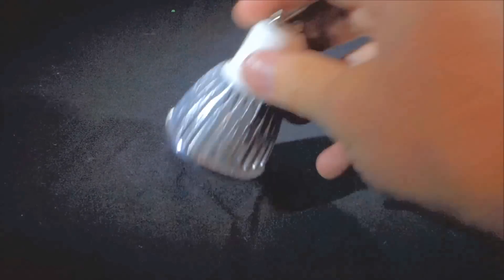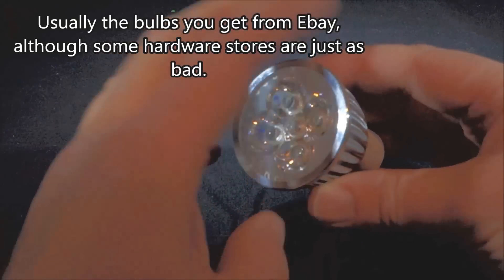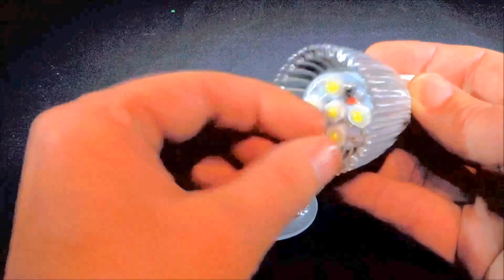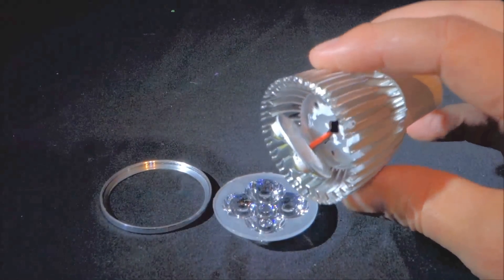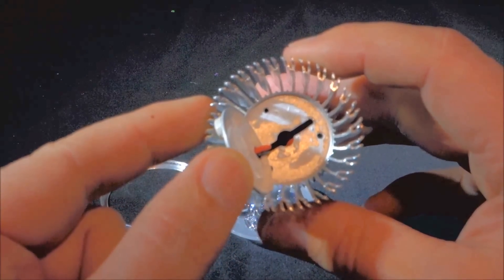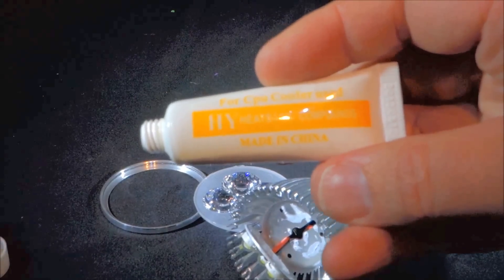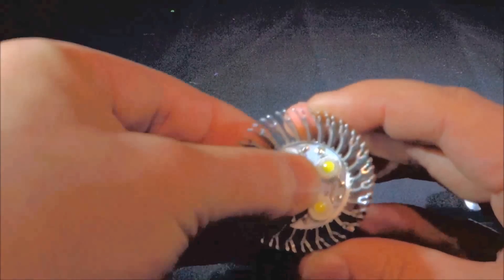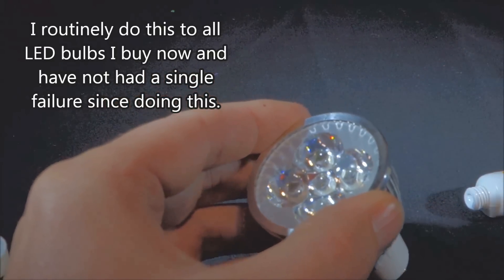Why do GU10 LED bulbs burn out? Here's how to fix.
Why do LED bulbs burn out?

I've had loads of LED bulbs burn out on me.  They are supposed to last for 50,000 hours, but I reckon I'm barely getting 1000 hours.  In some instances, I've had bulbs blow after the first 10 minutes, and it's not always the more expensive bulbs that last the longest.

Do you keep suffering LED bulbs burning out much sooner than they ought to?
Watch this video to find out why.

GU10, B22d - BC, B15d - SBC, E27 - ES, E14 - SES, GU5.3, G4, GY6.35, G9, E12 - CES, E10 - MES, G13, GR10q.